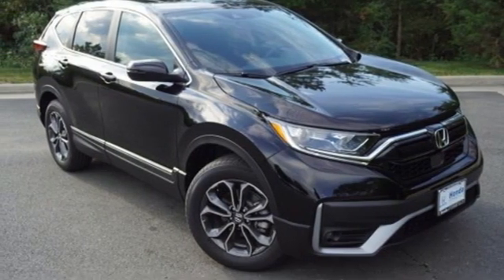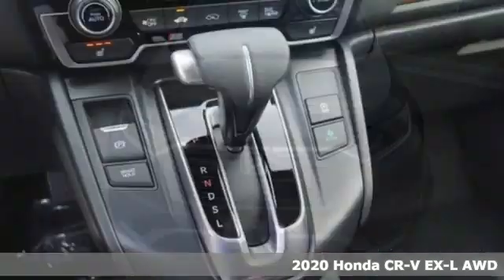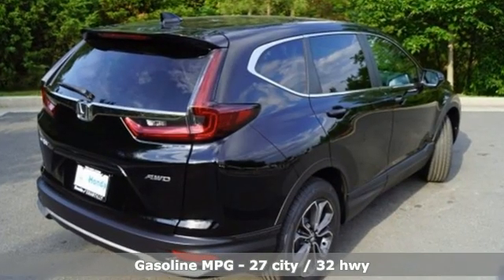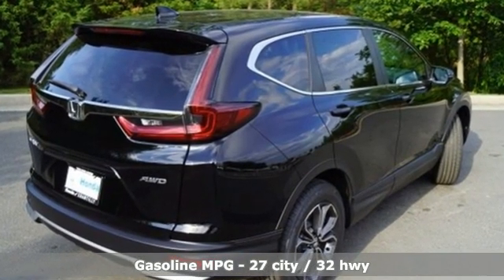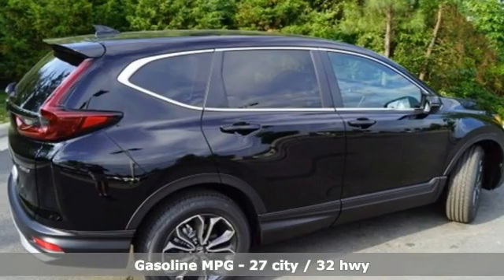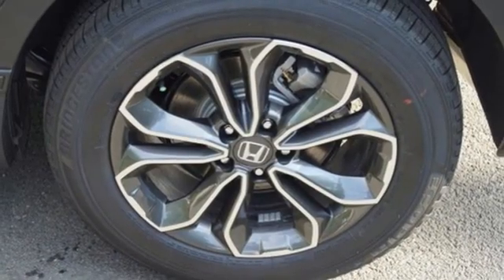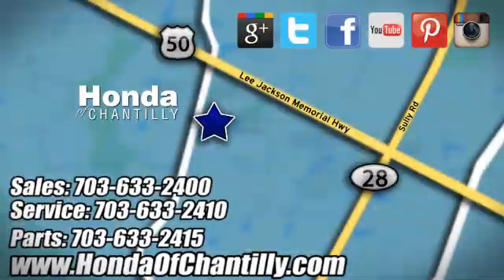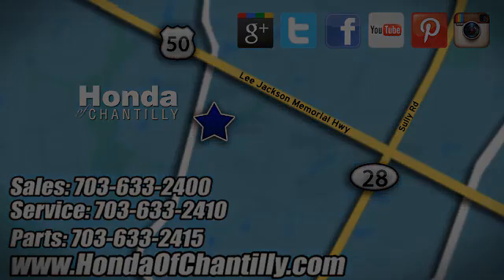New 2020 Honda CR-V 1.5T Centreville Chantilly, DC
Year: 2020
Make: Honda
Model: CR-V 1.5T
Trim: EX-L
Engine: 1.5L I4 DOHC 16V
Transmission: CVT
Color: Black
Interior: Black
Stock #: HCLA009714
VIN: 5J6RW2H8XLA009714
Crystal Black Pearl 2020 Honda CR-V 1.5T EX-L CVT 1.5L I4 DOHC 16Vbrbrbr27/32 City/Highway MPG We make every effort to provide accurate information but please verify options and price with management before purchasing. All vehicles are subject to prior sale. All financing is subject to approved credit. Dealer installed options are additional. Stock photo colors, options and trim levels may vary. Not responsible for typographical errors. Published price subject to change without notice to correct errors and omissions or in the event of inventory fluctuations. Vehicles may be in transit to dealer. Vehicle photos may not match exact vehicle. Please call to confirm availability status. All prices exclude taxes, title, license, and a $799 documentation fee. Model tested with standard side airbags (SAB). Government 5-Star Safety Ratings are part of the National Highway Traffic Safety Administration (NHTSA). New Car Assessment Program **Based on model year EPA mileage ratings. Use for comparison purposes only. Your mileage will vary depending on driving conditions, how you drive and maintain your vehicle, battery pack age/condition, and other factors.

Address:
4175 Stonecroft Boulevard